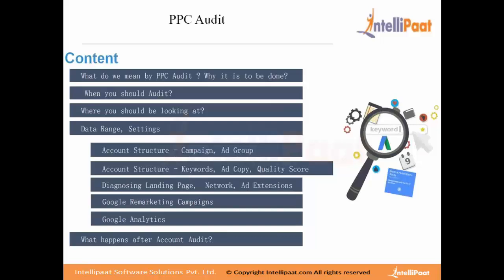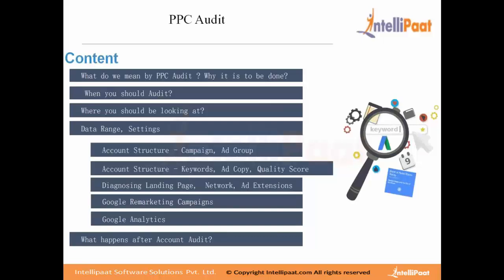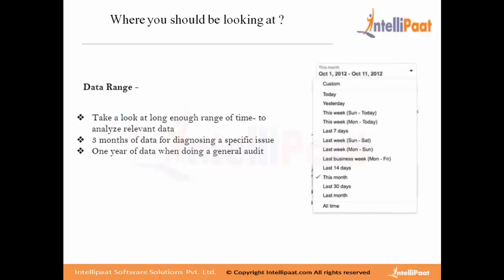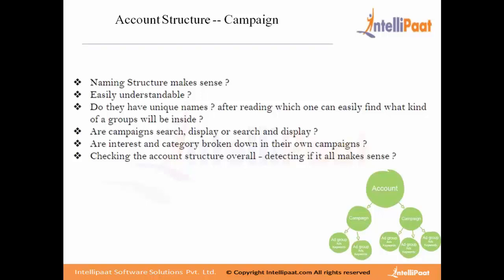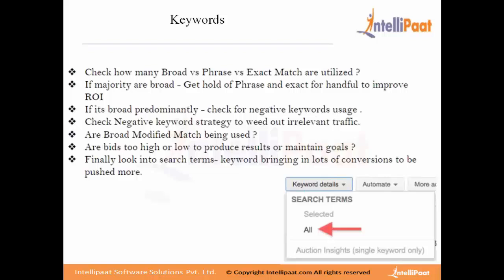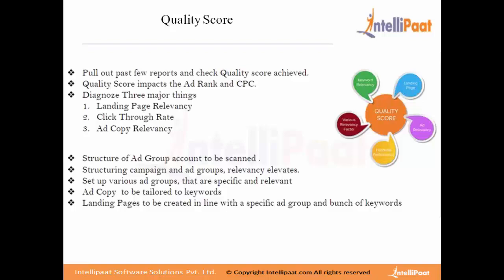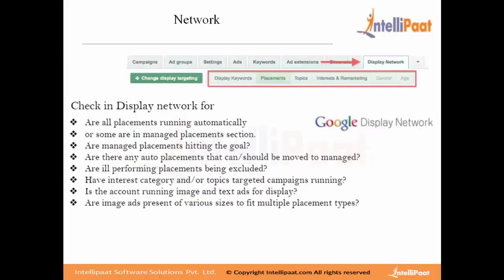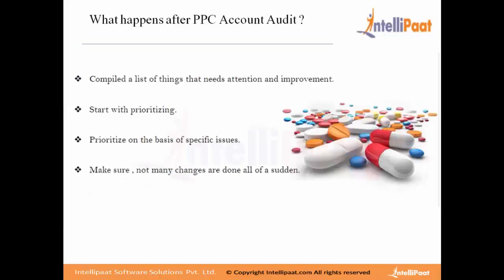SEM Tutorial | SEM Training | SEM Online Training - Youtube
The SEM Tutorial provided by Intellipaat provides SEM training that will helpful for learners to understand the technology. SEM demo provided in this video will give good SEM online training experience.

Key features of Intellipaat SEM training and SEM tutorials-
1.24*7 Life time support and Access to in-depth high quality interactive e-learning sessions.
2.Multiple assignment, project work and lab exercises for practice.
3.Lifetime 24/7 access to video tutorials with on-demand training support.
4.Job assistance - US, UK, and Indian Clients and partners.
5.Sample resumes preparation along with mock up interview session.
6.Intellipaat Course Completion Certificate at the end of the course.
7.Professional faculty with more than 18 years of experience in the industry.
8.Community of more than +250000 users across the globe.
All topics related 'What is SEM and Why learn SEM ' have extensively been covered in our course ‘SEM Training’.